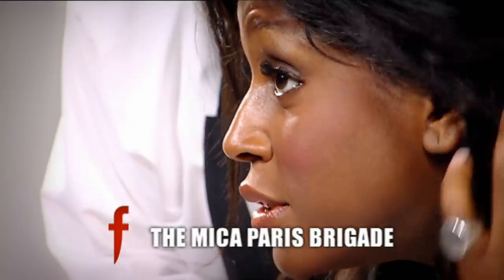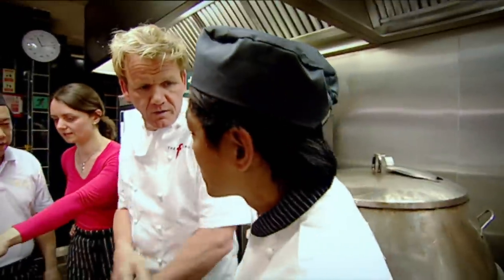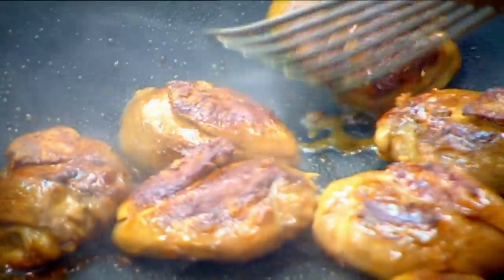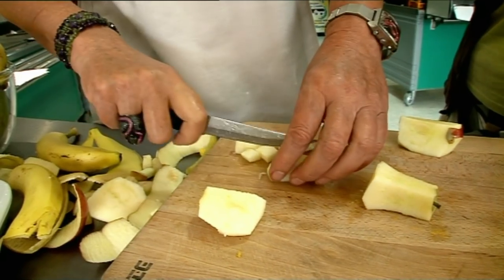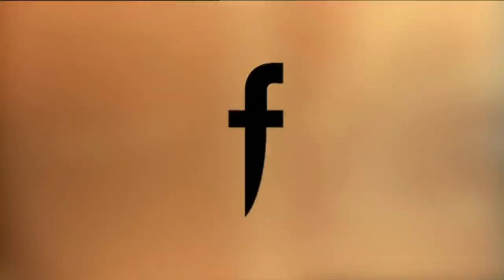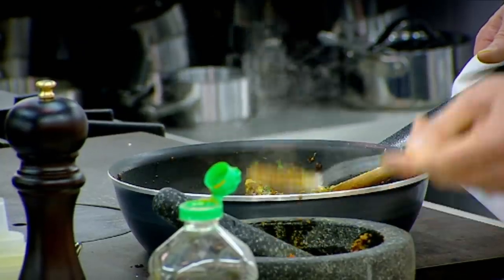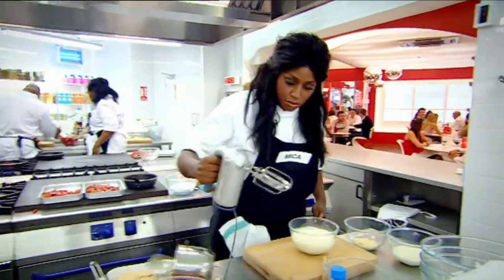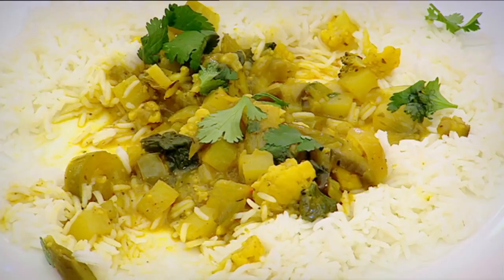Gordon Ramsay Struggles To Make Dim-Sum| The F Word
Gordon finds out how hard Chinese food can be to cook.